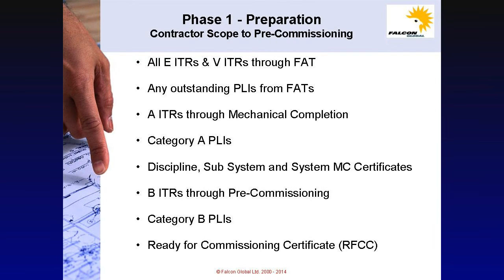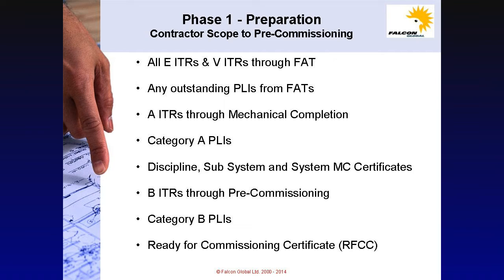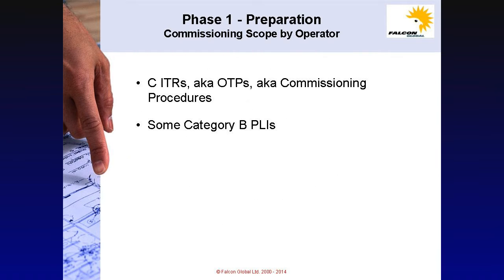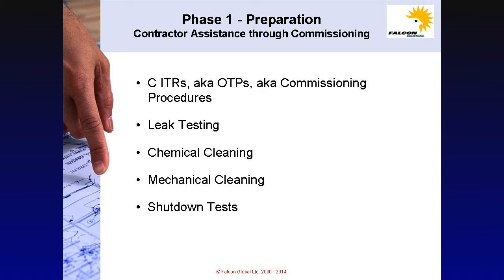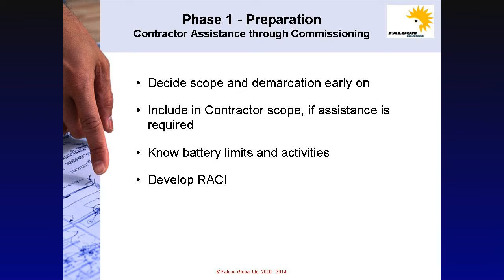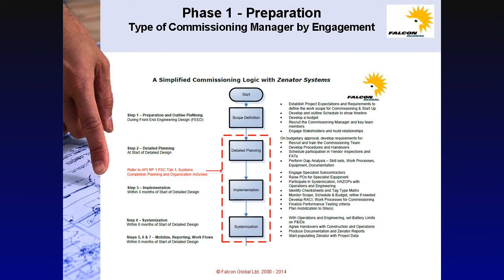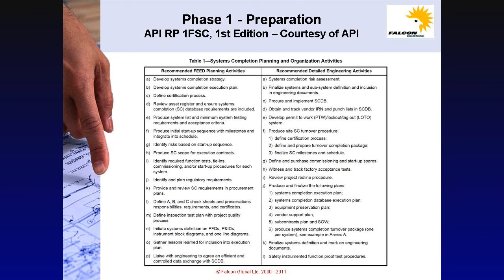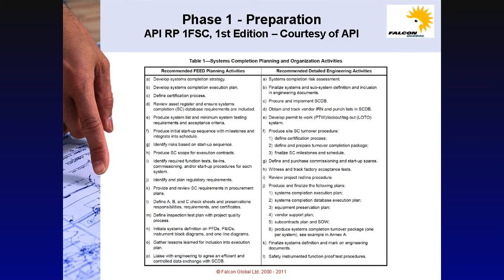MasterClass CSU Module 05 part 2